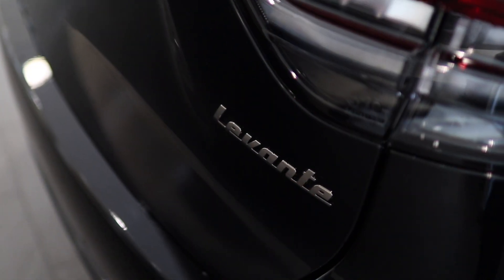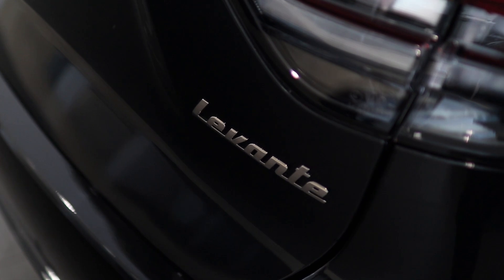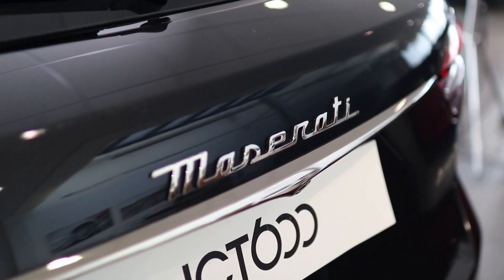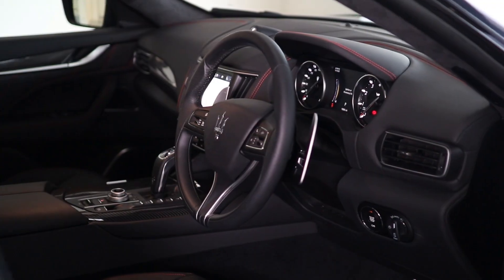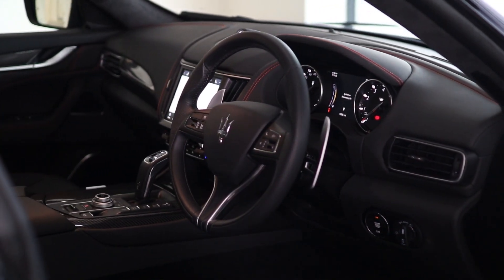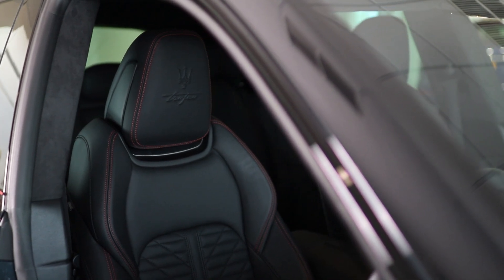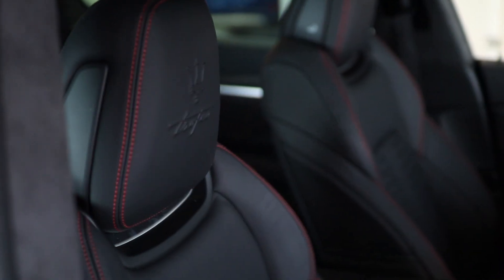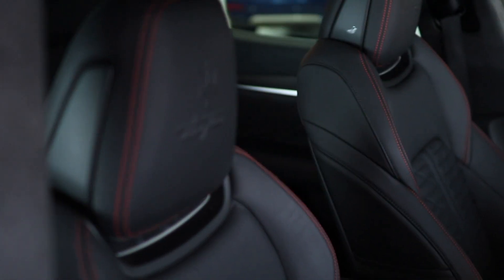JCT600 Maserati || '72 Levante Trofeo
In stock is this stunning '72 Levante Trofeo finished in Nero Ribelle paintwork.